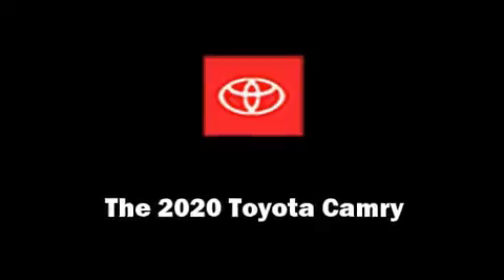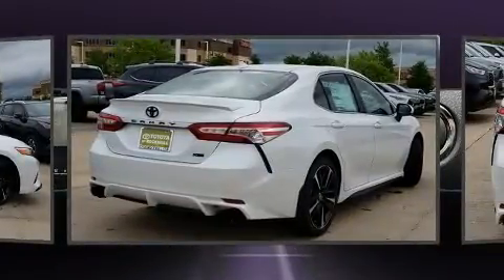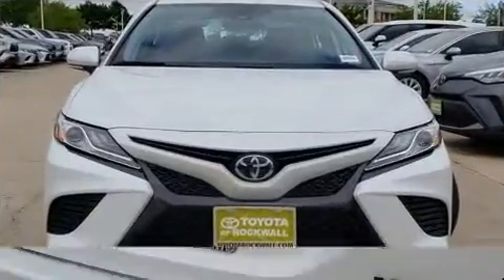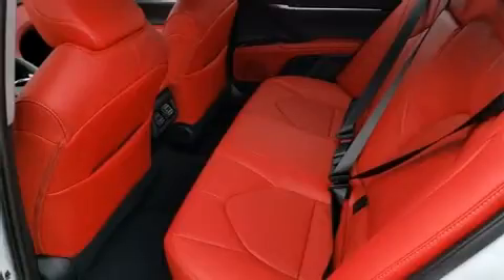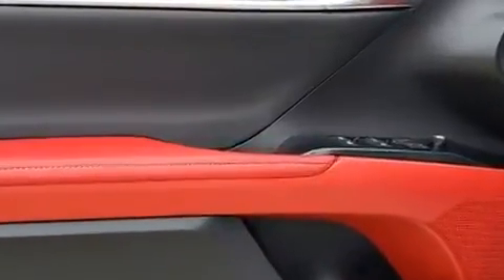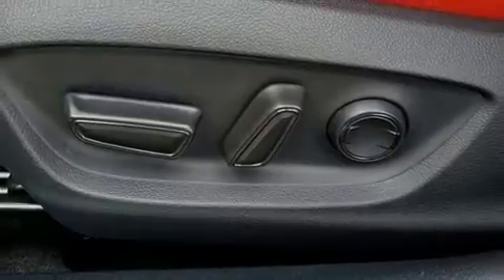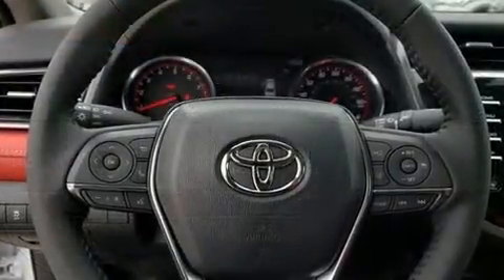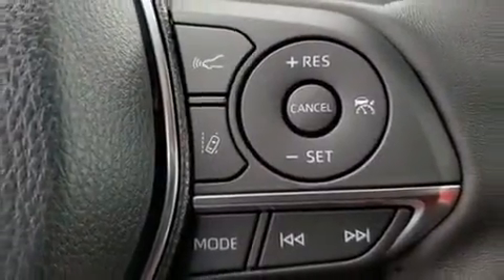2020 Toyota Camry XSE in Rockwall, TX 75087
Come test drive this 2020 Toyota Camry. This 4 door, 5 passenger sedan stands out among competitors in its class! Performance and efficiency are both prioritized thanks to the 2.5 liter 4 cylinder engine, favoring both performance and efficiency. Well tuned suspension and stability control deliver a spirited, yet composed, ride and drive Toyota infused the interior with top shelf amenities, such as: a tachometer, a power seat, an automatic dimming rear-view mirror, heated seats, telescoping steering wheel, lane departure warning, and power windows. Features such as automatic climate control and leather upholstery prove that economical transportation does not need to be sparsely equipped. Toyota ensures the safety and security of its passengers with equipment such as: head curtain airbags, front and rear side impact airbags, traction control, brake assist, a security system, an emergency communication system, and 4 wheel disc brakes with ABS. This car was designed with safety in mind, allowing you to drive with even greater assurance. We pride ourselves in the quality that we offer on all of our vehicles. Stop by our dealership or give us a call for more information.